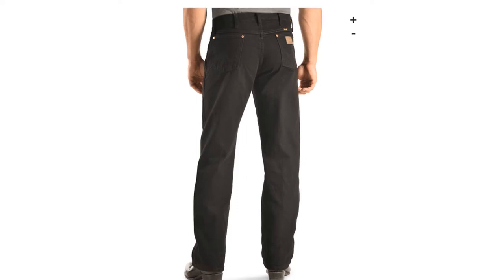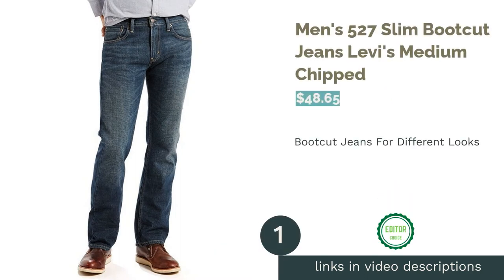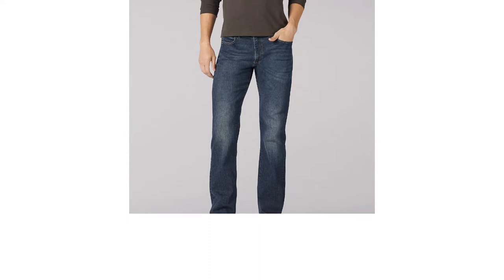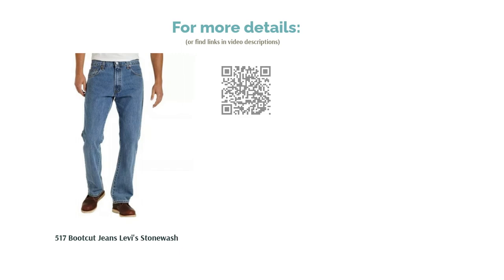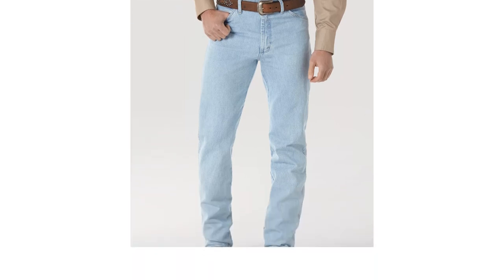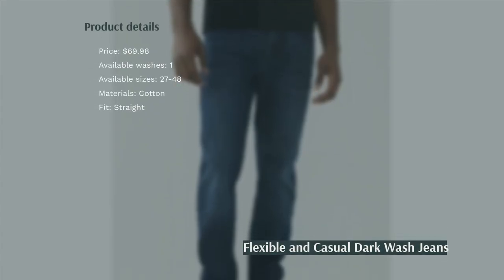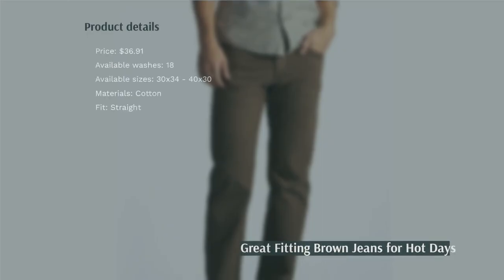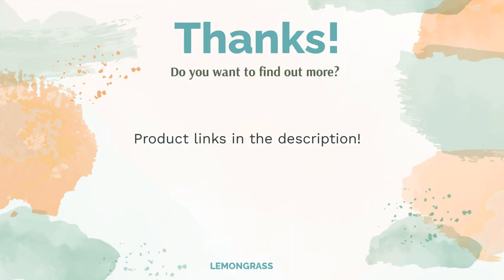🌵 10 Best Men's Bootcut Jeans (Levi's, Lee, and More)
00:00 Introduction
01:08 #1 - Men's 527 Slim Bootcut Jeans Levi's Medium Chipped ($48.65)

01:55 #2 - Men's Extreme Motion Bootcut Jean Lee Maverick ($48.00)

02:49 #3 - 517 Bootcut Jeans Levi's Stonewash ($41.65)

03:36 #4 - Flex Men's 527 Slim Bootcut Fit Jeans Levi's Native Cali Black - Waterless ($48.65)

04:14 #5 - Cowboy Cut Original Fit Jean Wrangler Bleach ($44.00)

04:57 #6 - 541 Athletic Fit Jeans Levi's Cleaner ADV ($48.65)

05:36 #7 - Ricky Big T Straight Jean 34" True Religion Black Overdye ($69.98)

06:12 #8 - Cowboy Cut Original Fit Jeans Wrangler Shadow Black ($50.00)

06:48 #9 - Regular Fit Straight Leg Jeans Lee Walnut ($36.91)

07:22 #10 - Rigid Boot-Cut Jeans For Men Old Navy Rinse ($34.99)

08:05 Ending

Are you looking to buy a new pair of bootcut jeans, but aren't sure which ones are best suited for you? Bootcut jeans come in so many different styles, fits, materials, and colors and it can be difficult to know which ones are best for you. To help you find out which jeans are best for you, we've made a list of the top 10 best bootcut jeans.
Knowing which material, fit, and color you're looking for before buying a pair of jeans is important, and it doesn't have to be hard. That's why we've researched all the different materials, colors, and fits to help you with your next shopping trip. Our top pick for bootcut jeans for men is Levis' Men's Levi's 527 Slim Bootcut Jeans. These jeans are made from 100 percent cotton, making them very durable and long-lasting. They also come in five d...